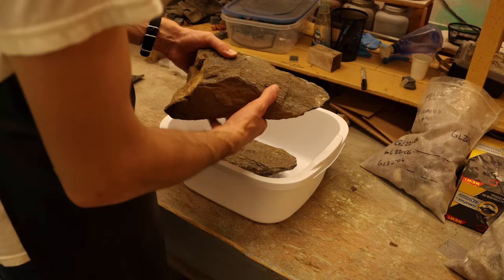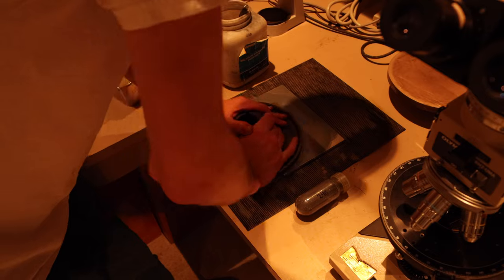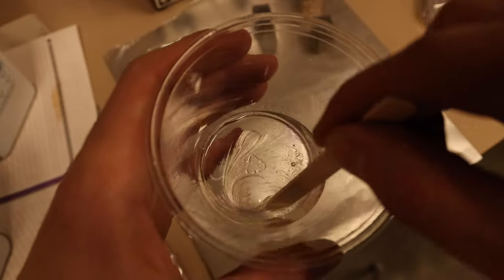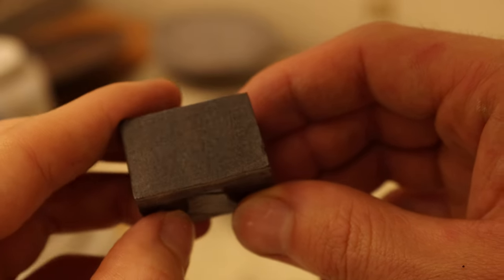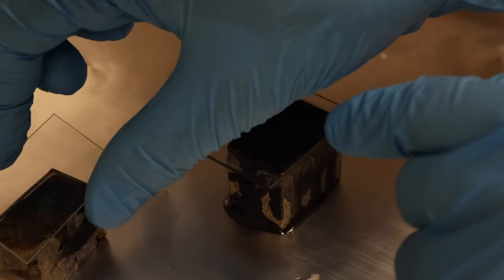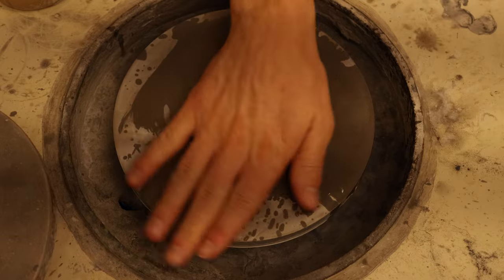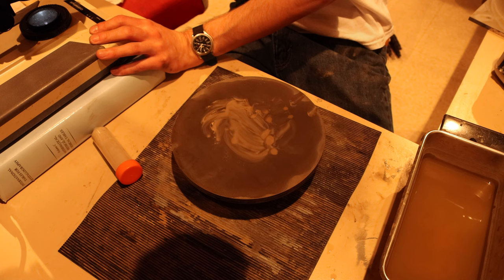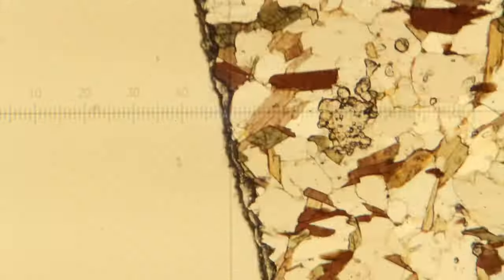Guide to making petrographic thin sections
00:00 Creating billet
02:08 Lapping billet flat
06:20 Pre-epoxying billet
12:35 Epoxying to slide
15:56 Slabbing the section
17:54 Grinding to 30 microns
22:58 Trimming and labeling
23:27 Polishing section